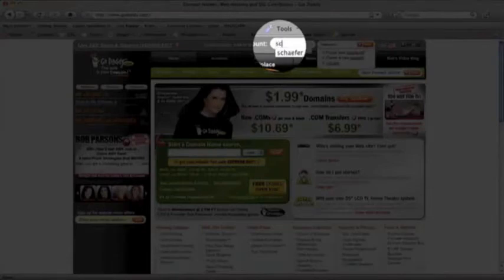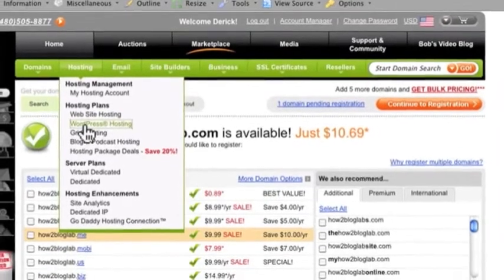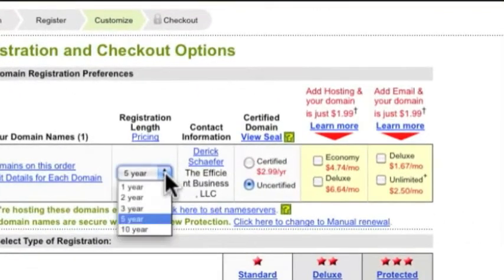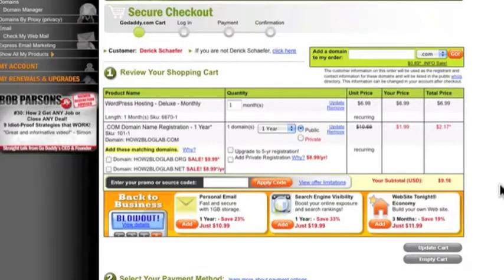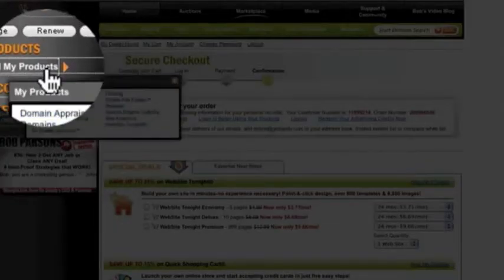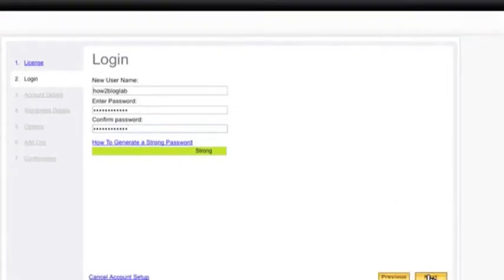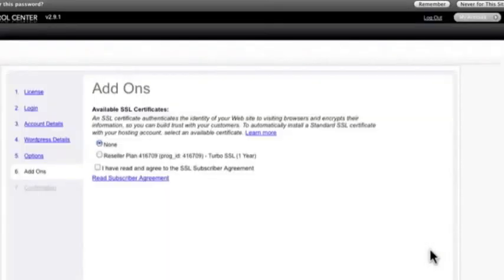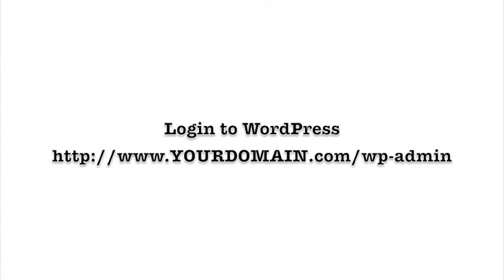godaddy wordpress setup for beginners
In this step-by-step tutorial, we will show you how to setup a Wordpress powered site on a GoDaddy hosting account. We will walk you through registering a URL on GoDaddy, purchasing a hosting account and installing the Wordpress application on your hosting account. After that, we will show you how to log in to your Wordpress powered site. More advanced tutorials will follow with how to turn your Wordpress site into a powerful sales and marketing machine.